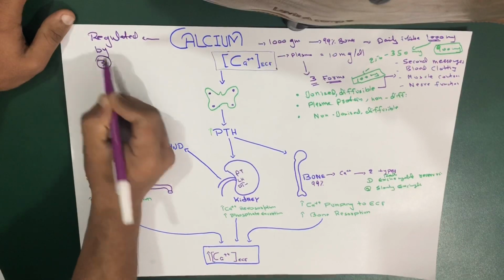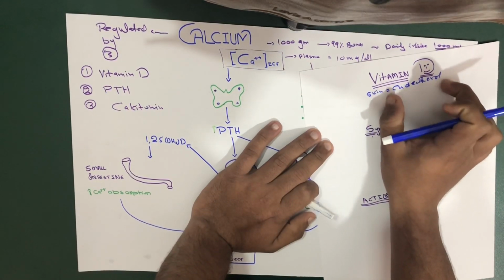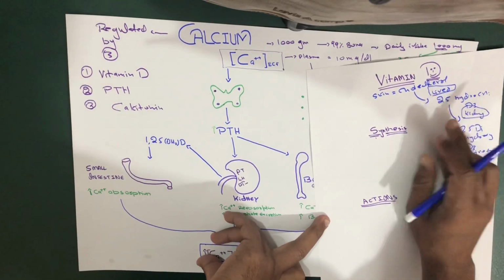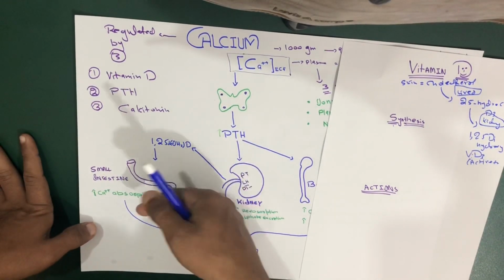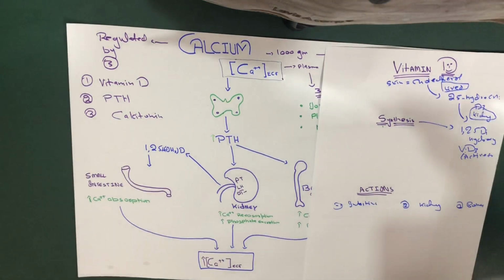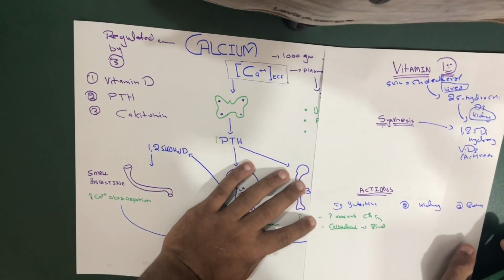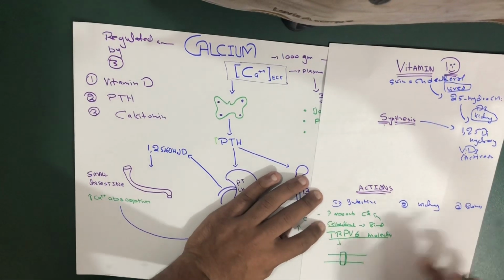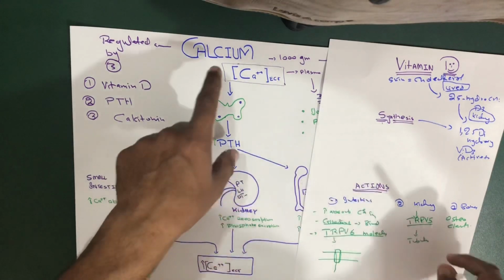Calcium Regulation | vitamin D | Homeostasis